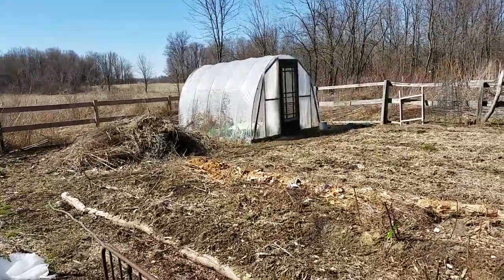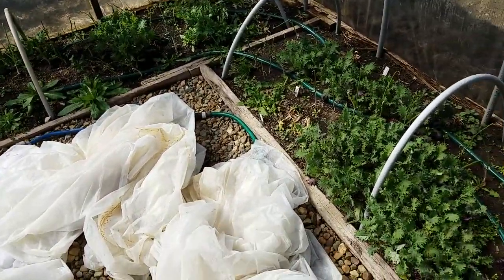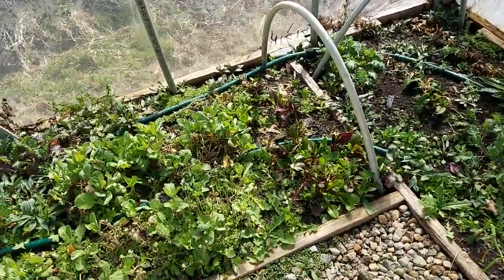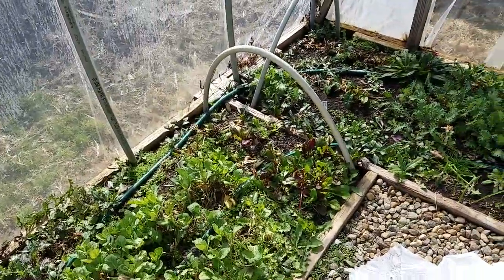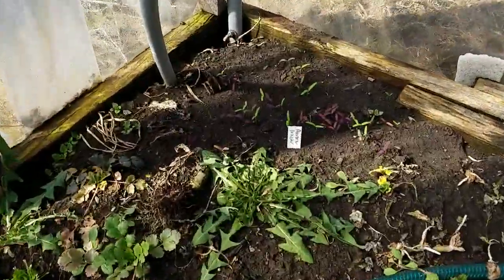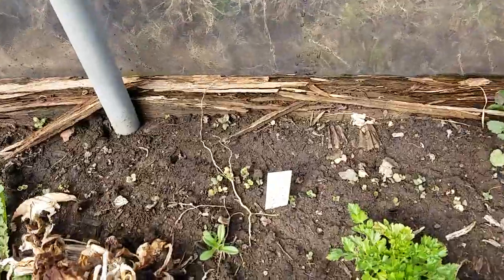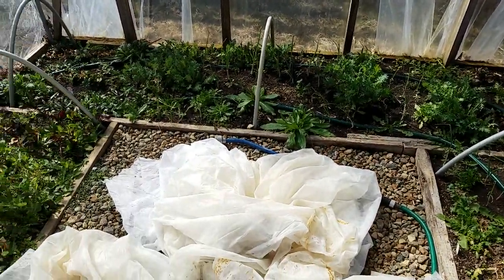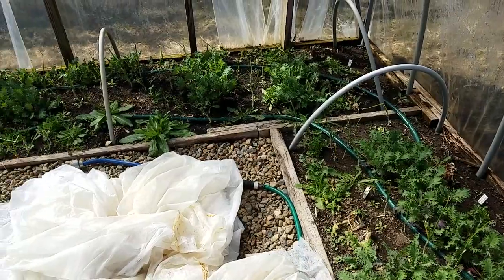2019 Spring High Tunnel Tour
Our tiny high tunnel gives us so many winter greens. Here's a quick tour of what they look like in April after a winter of harvesting.